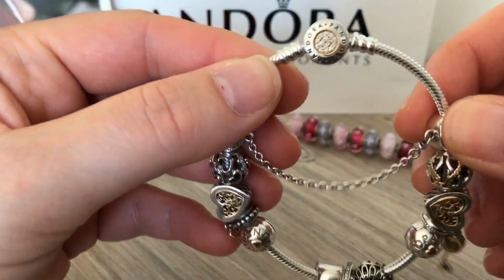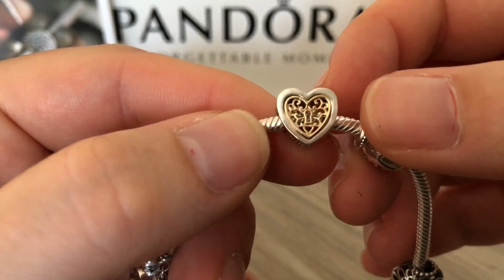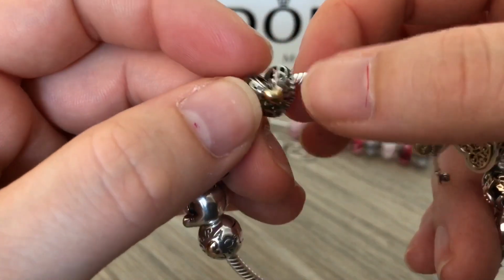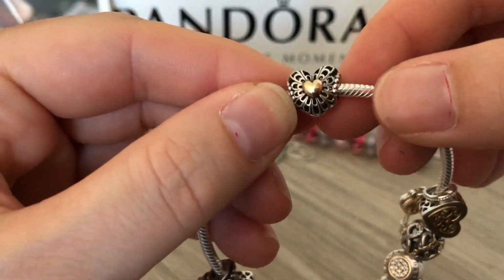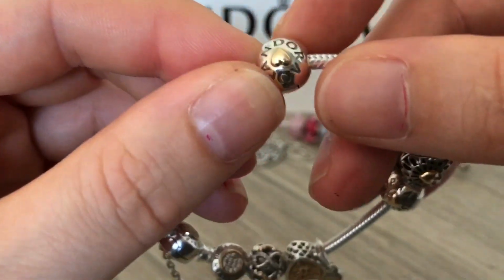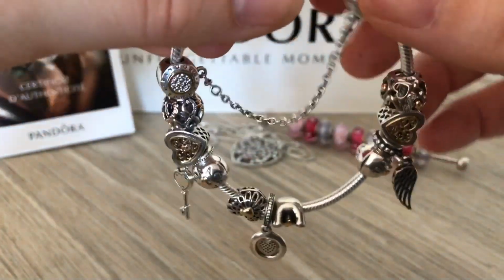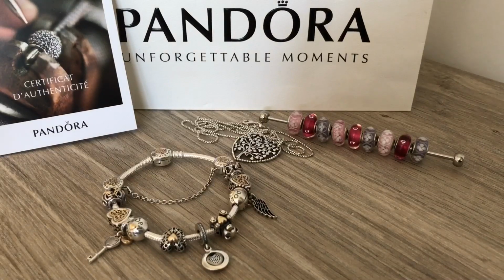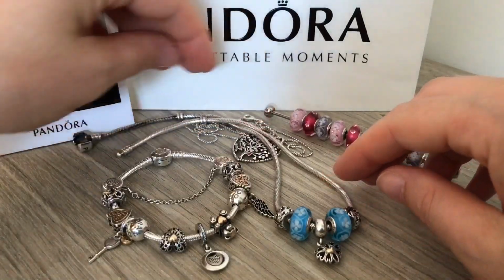My Pandora two tone bracelet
Check out my Pandora two tone bracelet with the pandoracharms I purchased during the Pandora Summer Sale 2018

Many, many, many happy Pandoramoments to each and everyone of you!